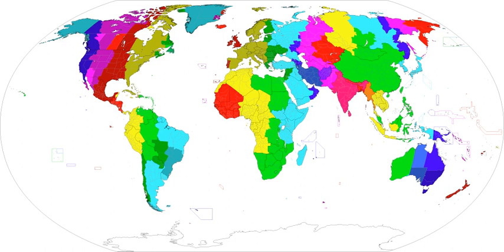UTC+1 | Wikipedia audio article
This is an audio version of the Wikipedia Article:
UTC+1

- Socrates

SUMMARY
UTC+01:00, known simply as UTC+1, is a time offset that adds 1 hour to Coordinated Universal Time (UTC).
This time is used in:

Central European Time
West Africa Time
Western European Summer Time
British Summer Time
Irish Standard Time
Romance Standard Time (Microsoft Windows Control panel)
Swatch Internet Time
EVE OnlineIn ISO 8601 the associated time would be written as 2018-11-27T08:03:49+01:00.